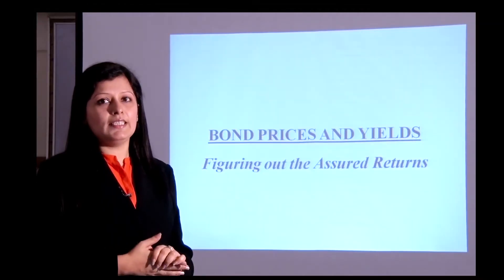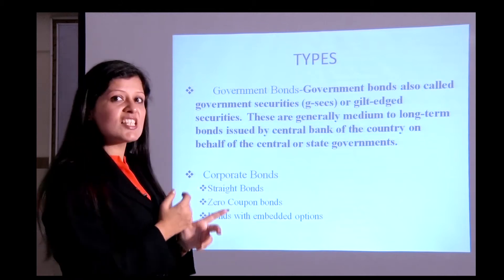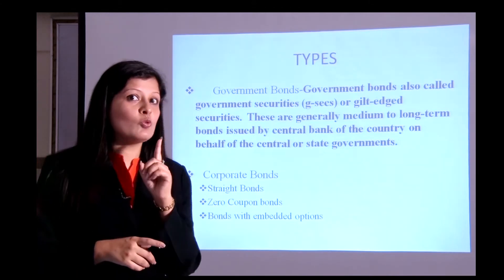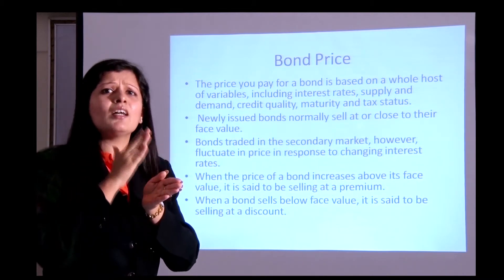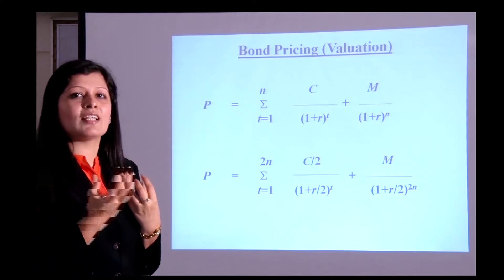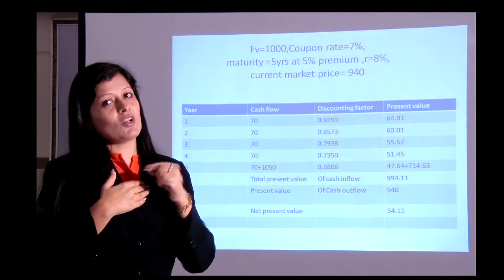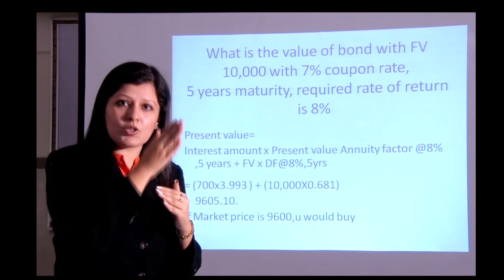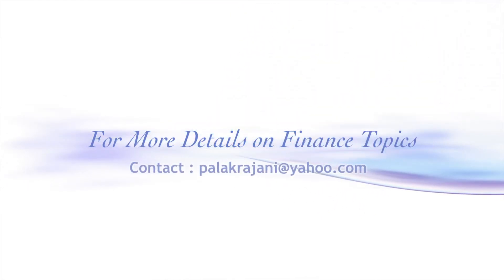Bond Valuation Part I - By Palak Rajani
Topic- Bond Prices & Yields

This Video gives you the introduction to concept of bond and how to find the intrinsic value of a bond